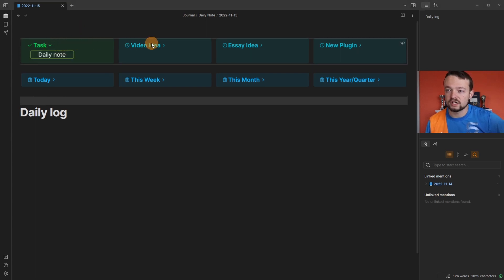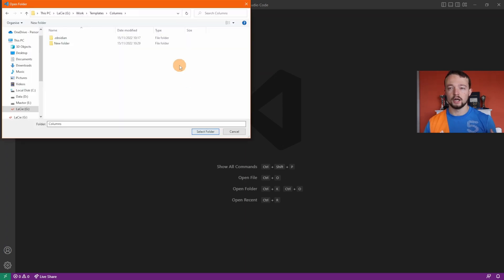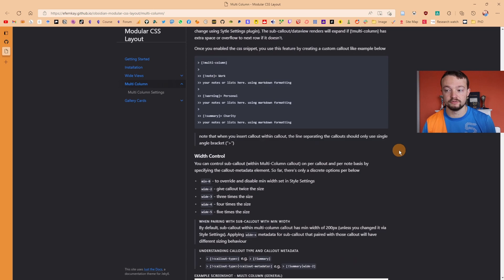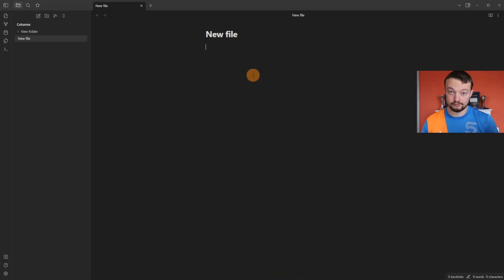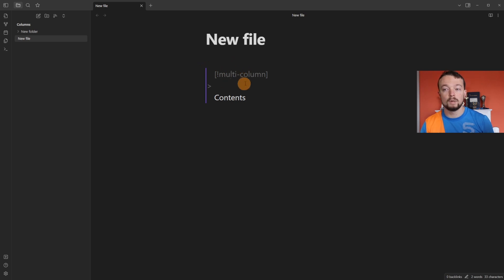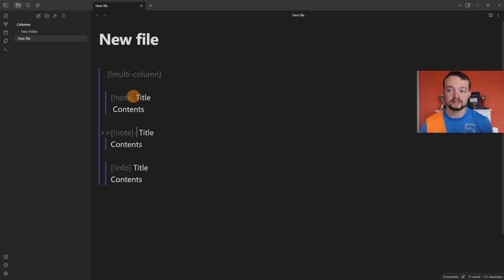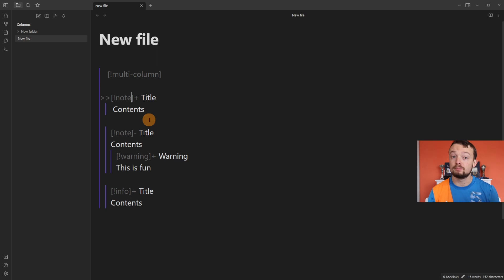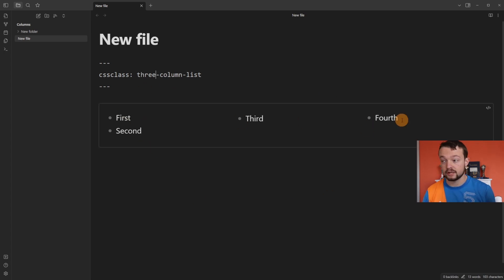Columns in Obsidian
Timestamps:
0:00 Introduction
0:42 Making a CSS snippet
2:53 Adding columns